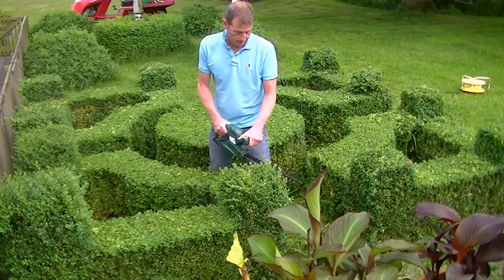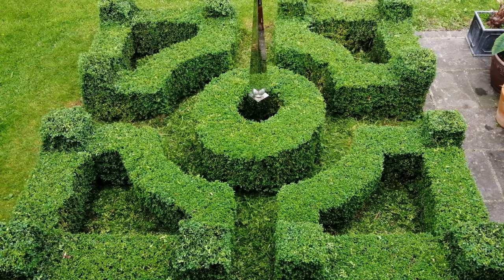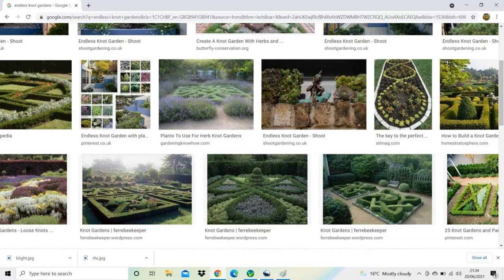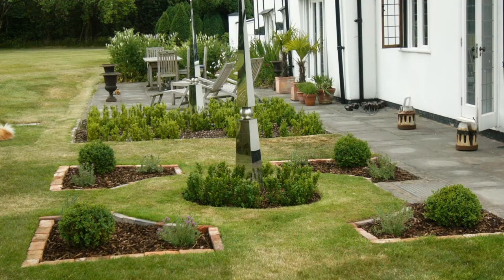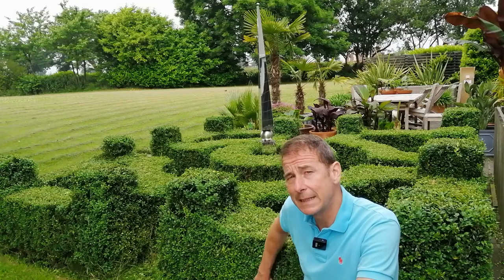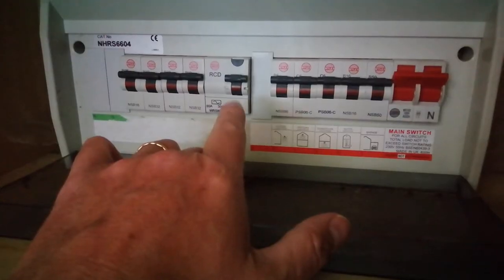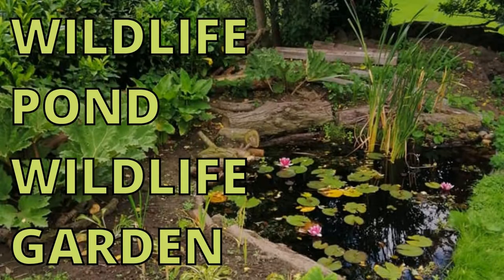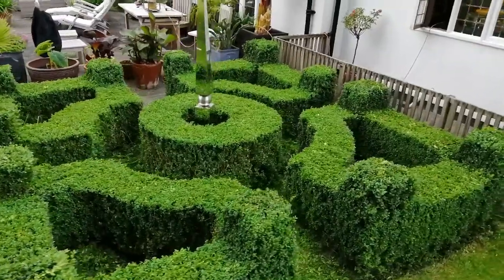Boxwood Topiary Parterre. Buxus Sempervirens.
The RHS (Royal Horticultural Society) have done some research in the alternatives to Box Tree Plants which can be found at the link below;

1. Don't plant your box plants too close together.
2.  Prune once or twice a year, I prune once in mid to late June.
3. Feed and Mulch the box plants.
4. Design on paper first, measure your plot carefully.
5. Look at images on the internet for inspiration.
6. You can save money on box plants by buying bareroot plants.